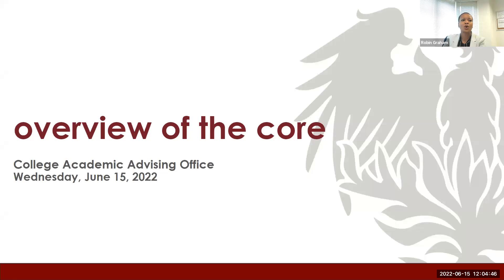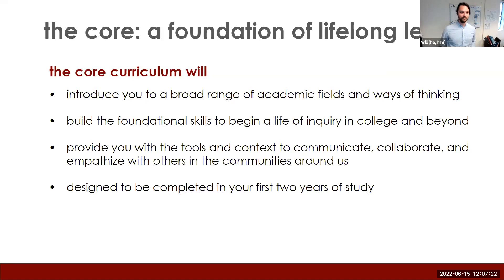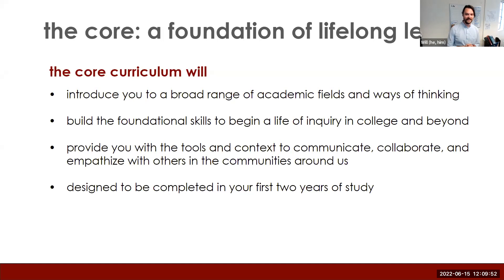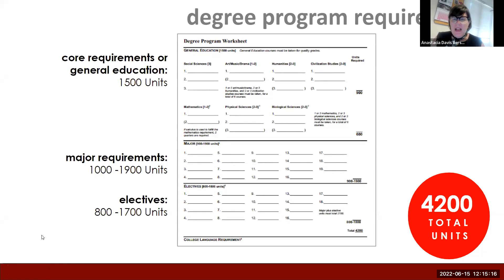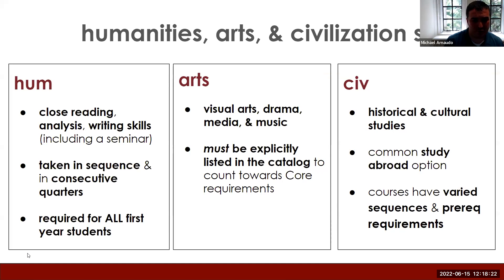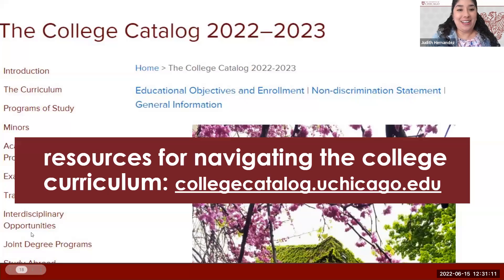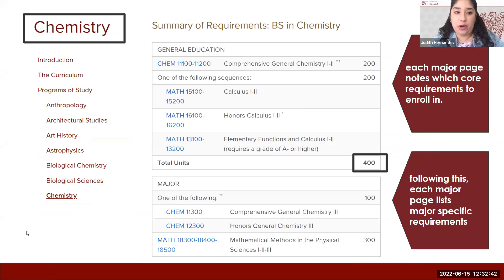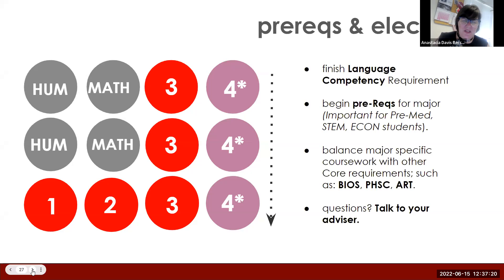Overview of the Core Webinar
UChicago’s distinctive Core curriculum provides all students with a challenging, common academic foundation before they begin courses specific to their fields of study. Learn more about the Core curriculum and classes from the College Academic Advising Office.

Recorded 6/15/2022